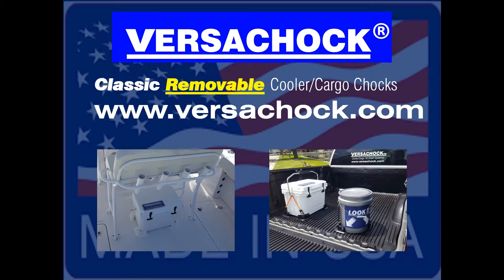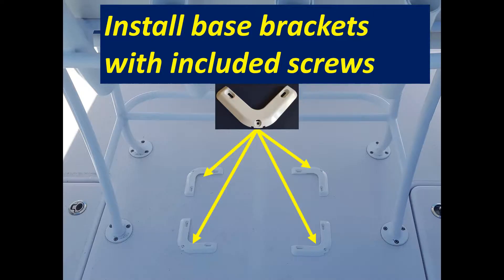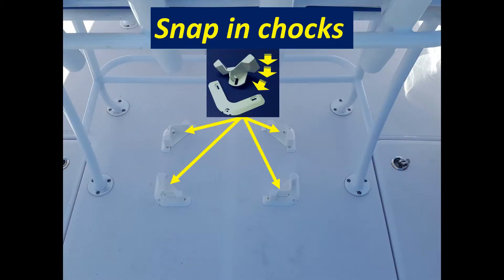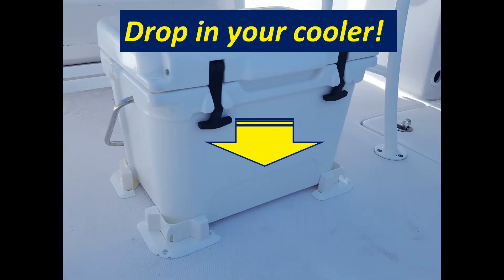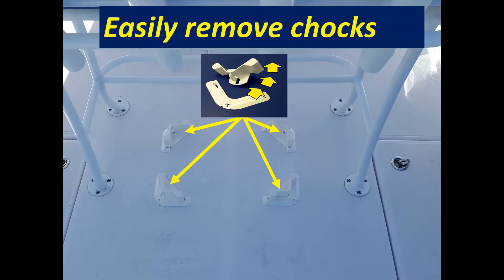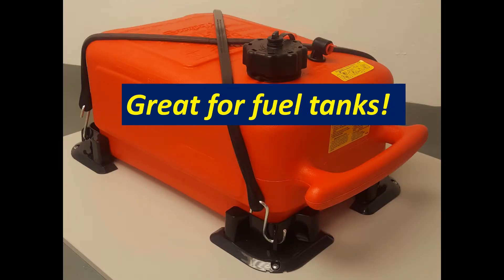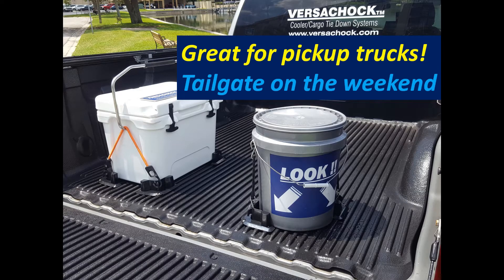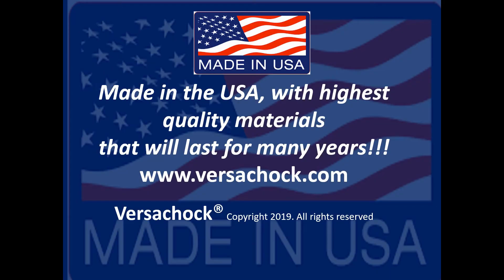VersaChock Classic series video slideshow 020919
VersaChock removable chocks for securing coolers, cargo, fuel and oil tanks, are the only removable product of it's kind on the market!